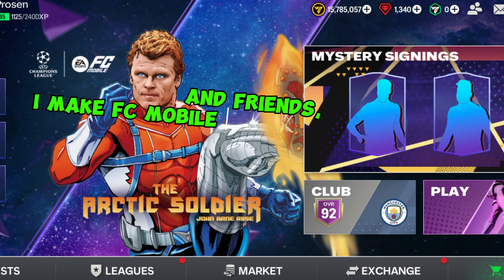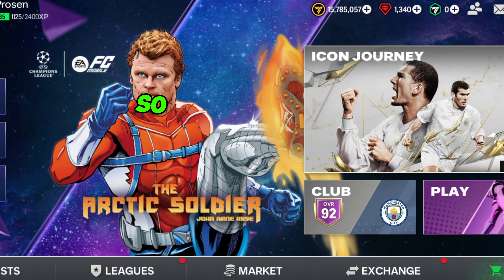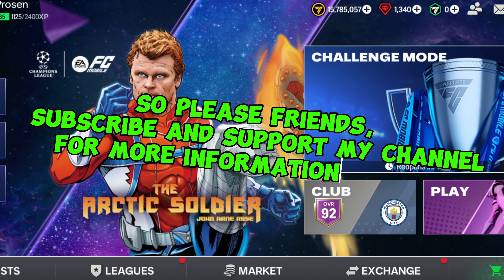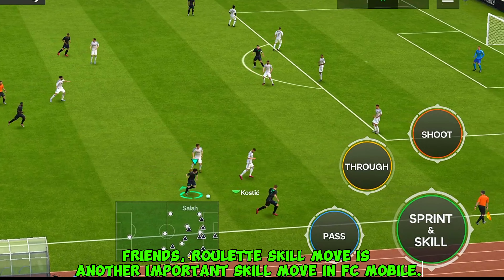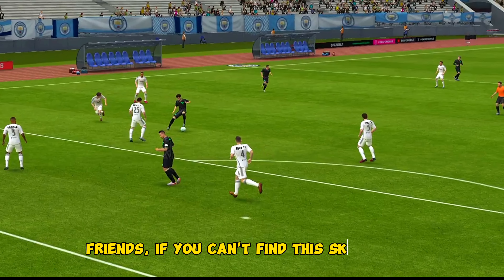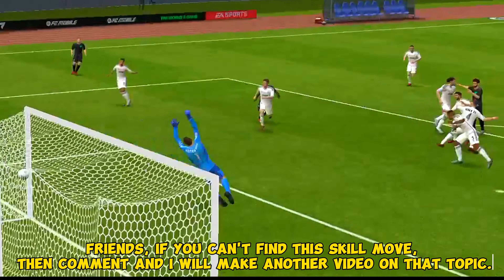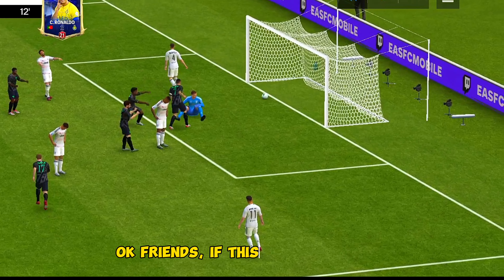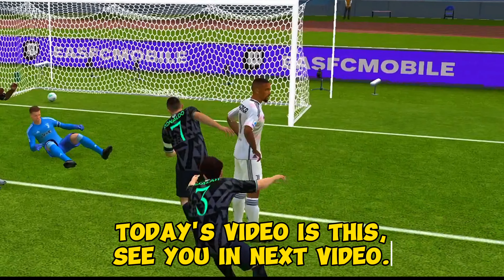How To Use Roulette Skill Move In Fc Mobile 24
Ignore tags.

Fifa 24
fifa mobile
Ea fc 24
ea fc 24 pack opening
eafc 24
ea sports fc 24
fc 24 ultimate team
eafc 24 pack opening
Fc mobile 24 new event
Icon journey fc mobile
New event in fc mobile
How to complete new event in fc mobile 24
fc 24 evolutions
fc 24 rttk
fc 24 fut champs
Free zidane ea fc mobile
gregor kobel
fifa 24
Fifa 24 best goalkeeper
Fifa 24 gameplay
Goalkeeper kobel fifa 24
Ucl
uefa
ucl highlights
ea sports fc 24 gameplay
Ea fc mobile skill moves
Best skill moves ea fc 24
How to win games in ea fc 24
Man utd
manchester united
fifa mobile skill moves
Top 5 skill moves in fifa mobile
How to get pro player in fc mobile
Pro player in fifa 24
United manunited
fc mobile toty
fc mobile xp
fc mobile squad upgrade
fc mobile manager mode
fc 24 mobile
Roulette tricks
roulette strategy
roulette strategy to win
Roulette in fc 24
how to do a roulette in fc 24
fc 24 tutorial
barça
lamine yamal
Fc barcelona
roulette skills move in fc mobile 24
roulette skills move tips and tricks
roulette skills move tutorial in fc mobile 24
how to use roulette skills move in fifa 24